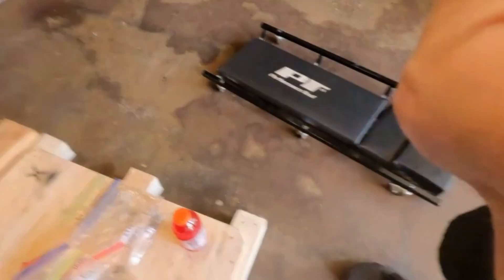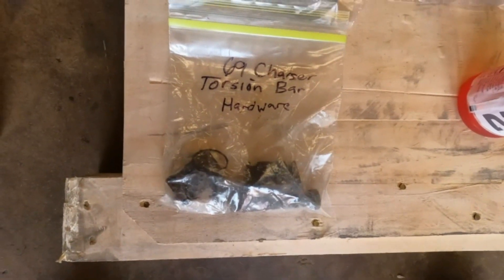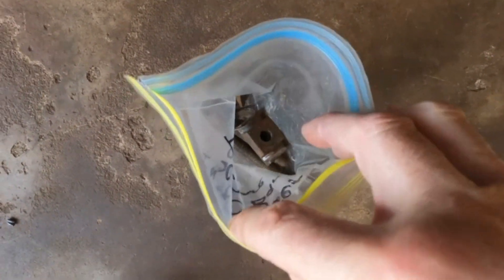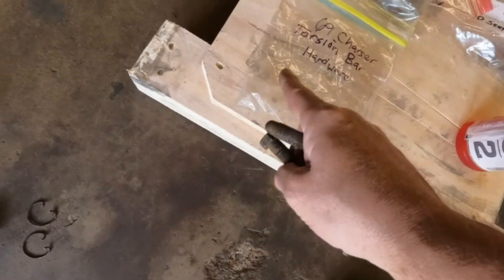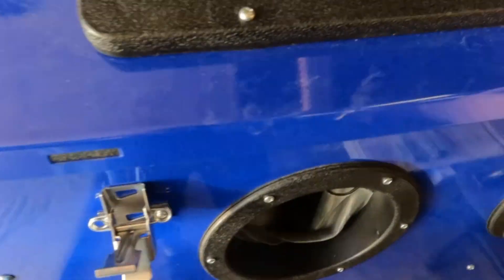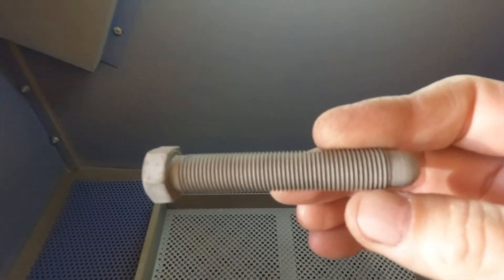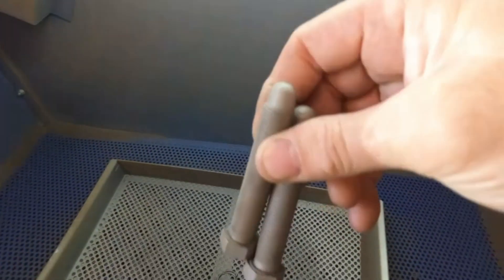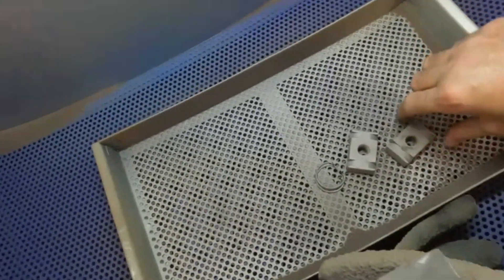Hardware - How to Clean & Prep Automobile Hardware